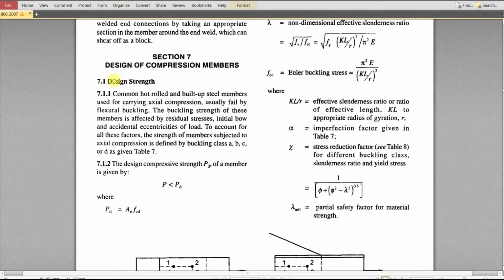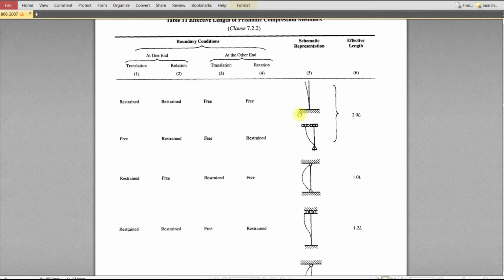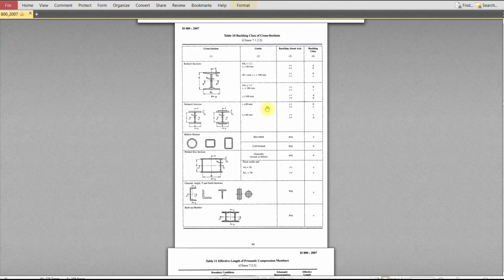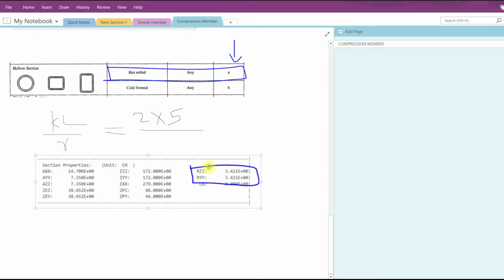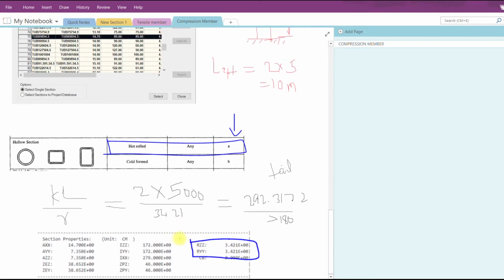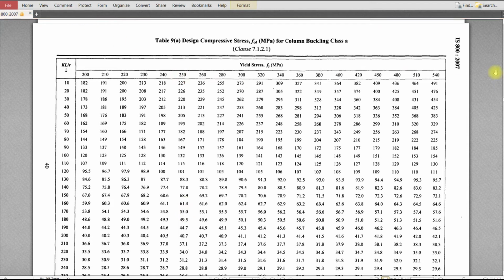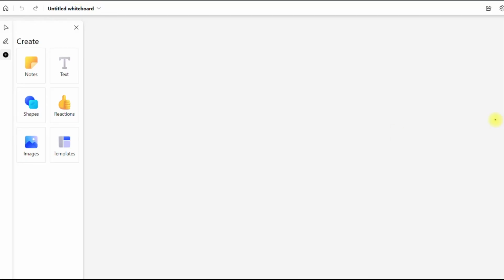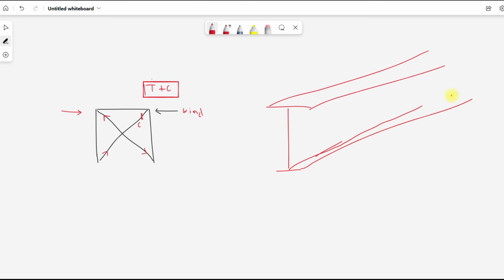Compression Member manual Design Comparison with Staad pro